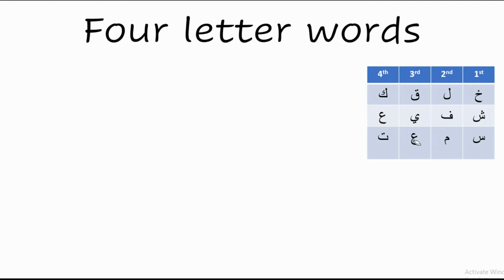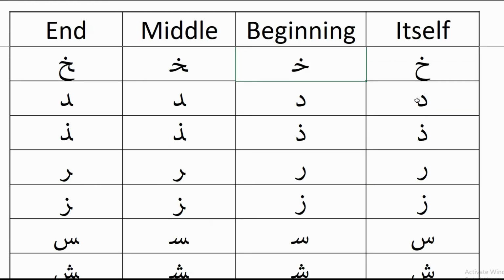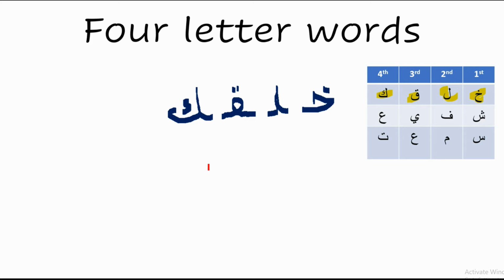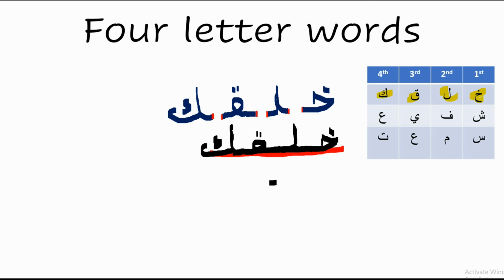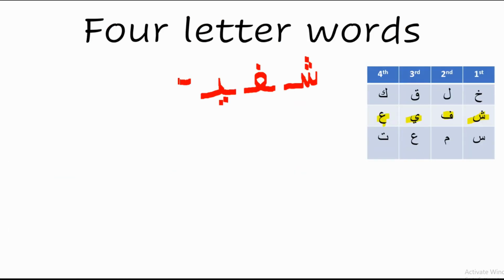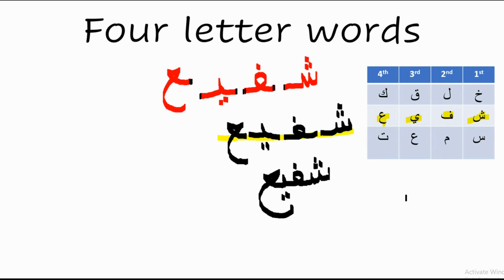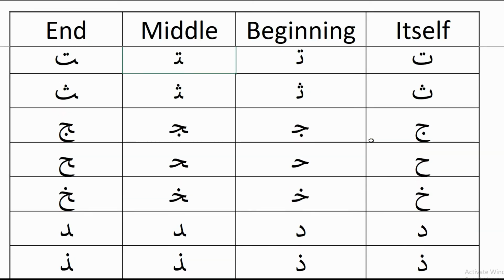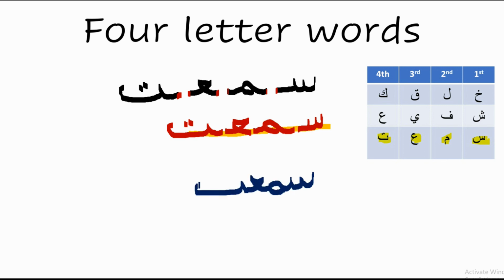“(4/5) Learn Arabic Writing ✍️ | Joining Four Letters | Arabic Handwriting Practice | myelm.co.uk”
✍️ (4/5) Learn Arabic Writing – Joining Four Letters

In this Lesson 4 from myelm.co.uk
, you’ll practice joining four Arabic letters to write complete Arabic words accurately and neatly.

🌙 What you’ll learn:
– How to connect four letters in sequence
– Smooth flow between beginning, middle, and ending forms
– Word examples with four connected letters
– Writing tips for spacing, proportion, and line consistency

🧠 Why this lesson matters:
Mastering four-letter connections improves your Arabic handwriting fluency and helps you write longer, more complex words with confidence.

📘 Series Outline:
1️⃣ Alphabets & Basic Points
2️⃣ Joining Two Letters
3️⃣ Joining Three Letters
4️⃣ Joining Four Letters ✅
5️⃣ Special Letters (that don’t join after)

💻 Visit myelm.co.uk
 for Arabic practice sheets, learning materials, and interactive quizzes.